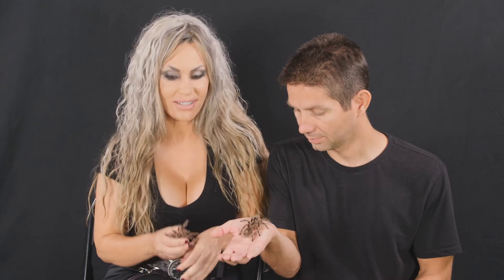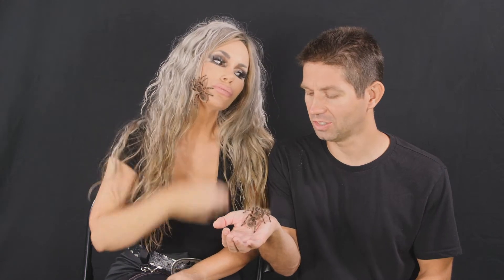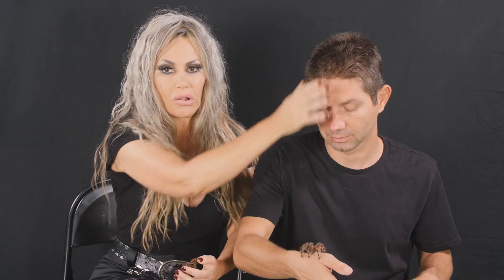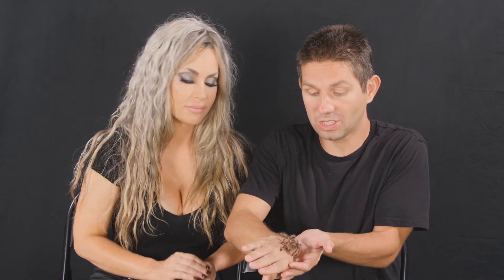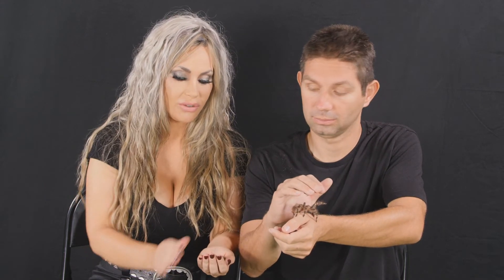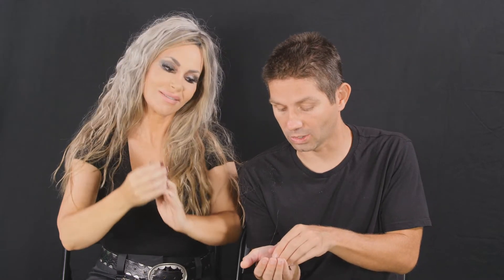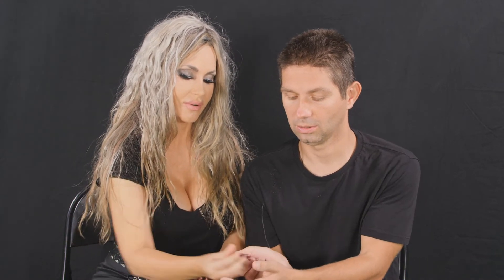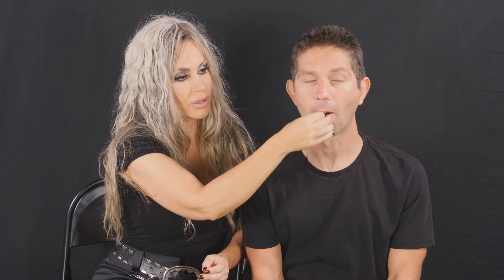Eating a Tarantula?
OMG!! Tarantula in my Mouth!!